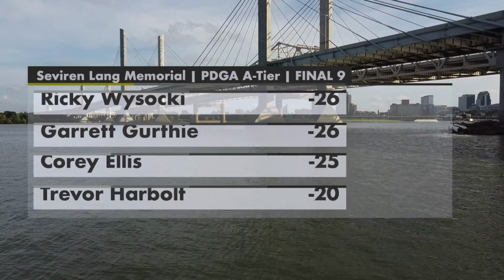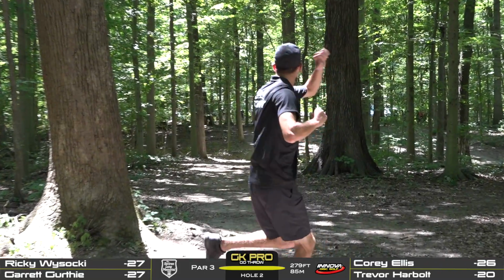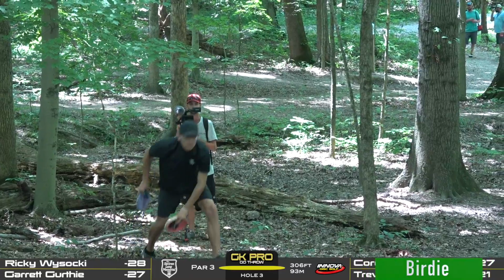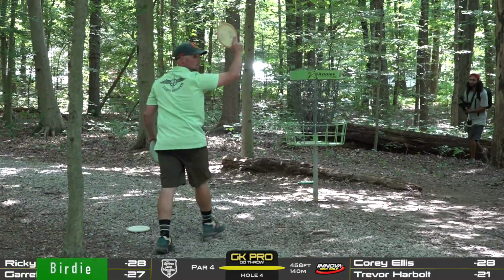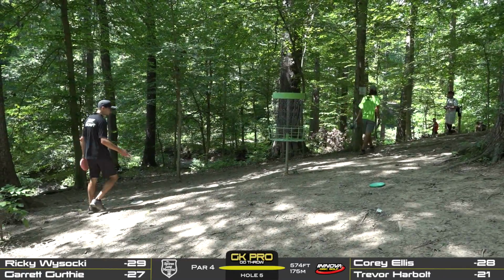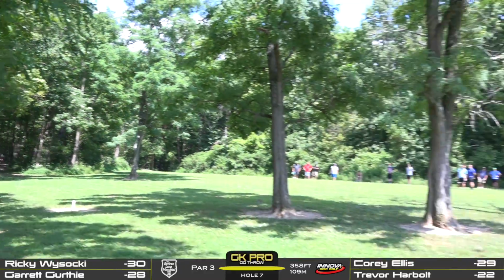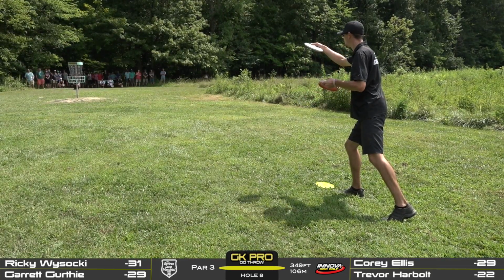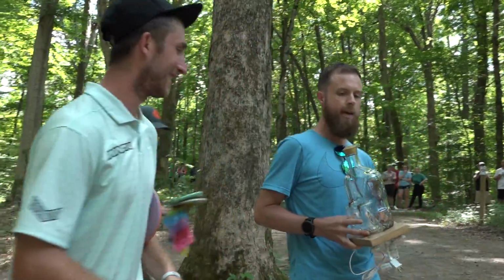2020 SLM | Final 9 B9 MPO | Wysocki, Gurthie, Ellis, Harbolt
10th Annual Seviren Lang Memorial presented by Innova Disc
Garry E Cavan Park
Georgetown, IN
PDGA A-Tier

Commentators
Colten Montgomery & Nathan Queen

Players
Ricky Wysocki
Garrett Gurthie
Corey Ellis
Trevor Harbolt